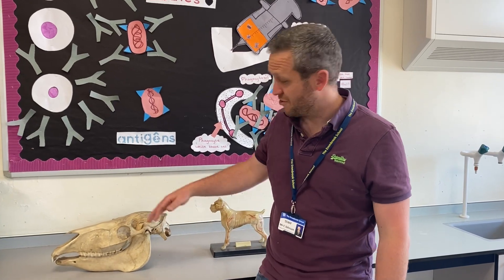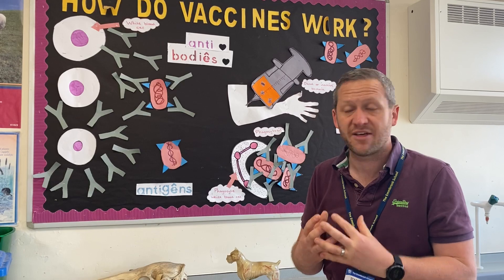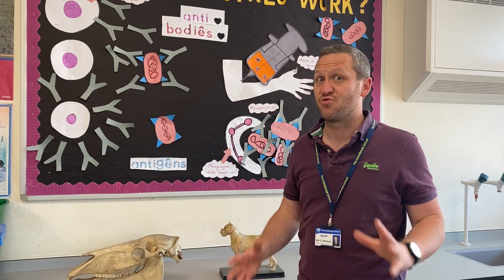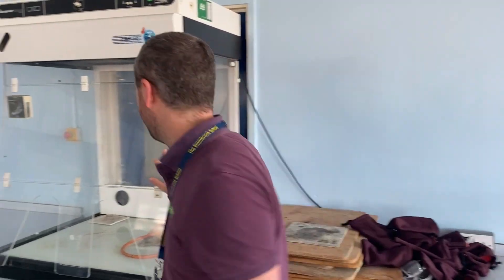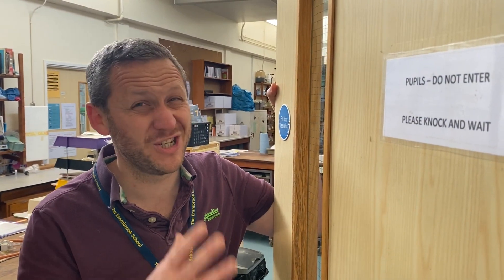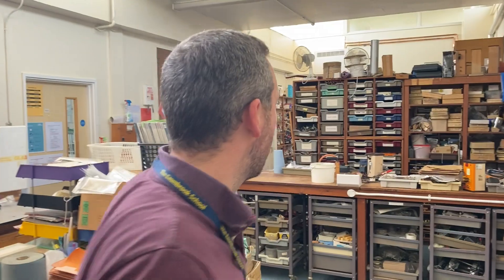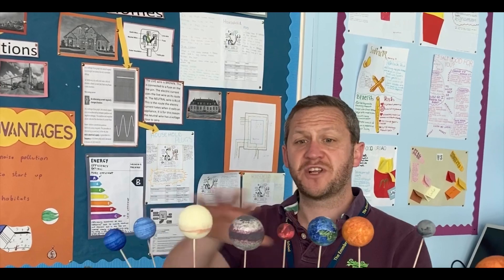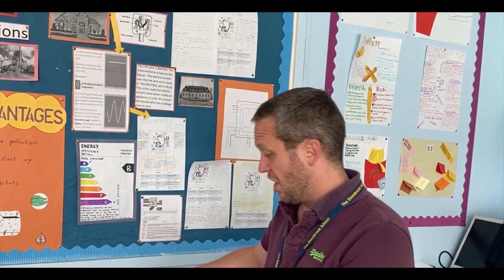Year 7 Induction Video 4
Welcome Year 6!
This is the fourthin a series of videos welcoming you into our school and hopefully answering all of your questions. Today we focus on Science